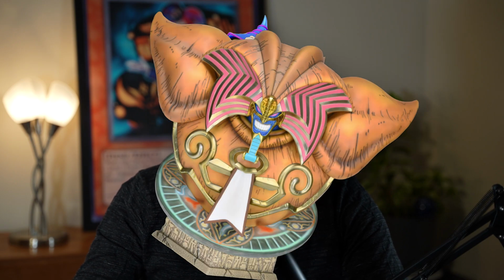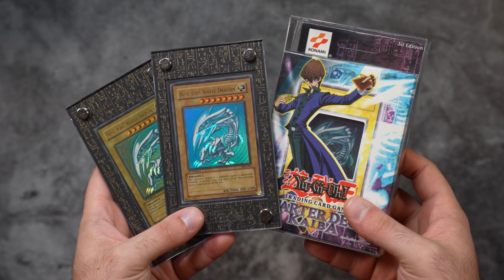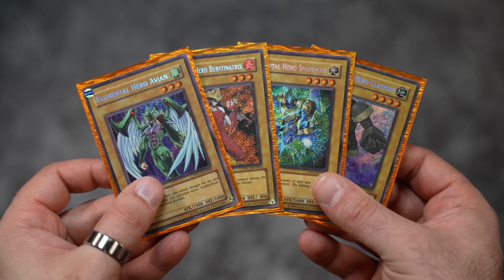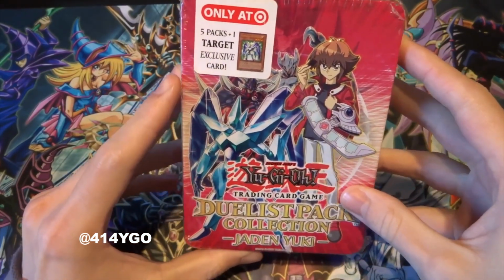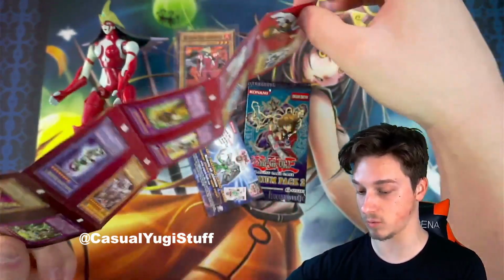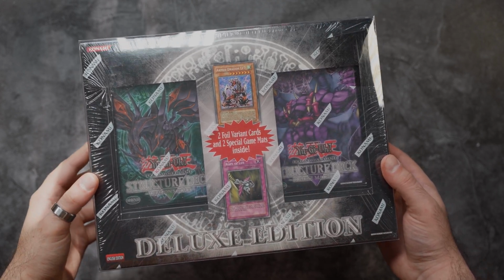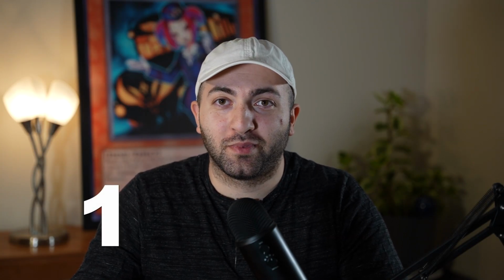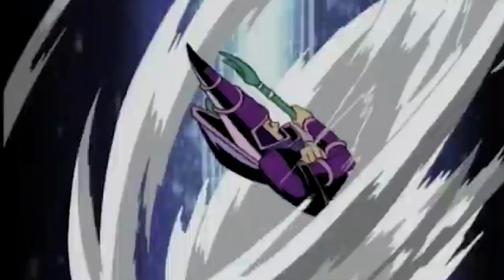Top 10 Rarest Yu-Gi-Oh Items of All Time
Sleeves I use: Strictlysealed.com/arcane
Binders I use: Strictlysealed.com/binder

If you're interested in supporting me, this channel and my work consider using the affiliate links below to shop, as an eBay Partner, I may be compensated if you make a purchase:
eBay Store
Screwdown protectors